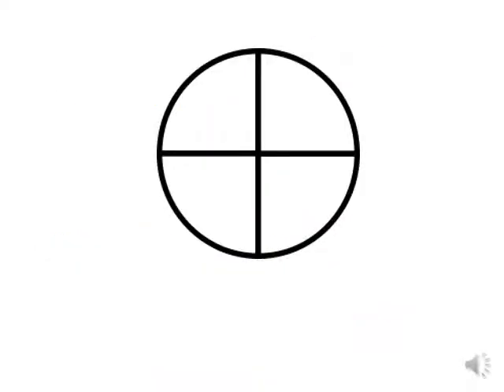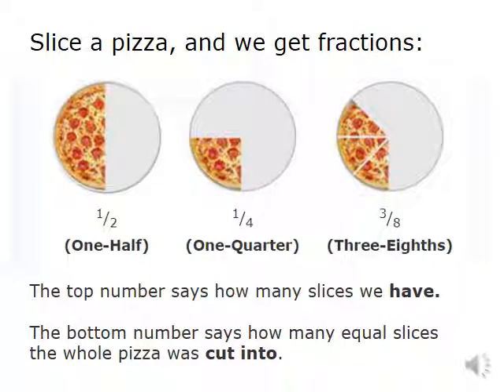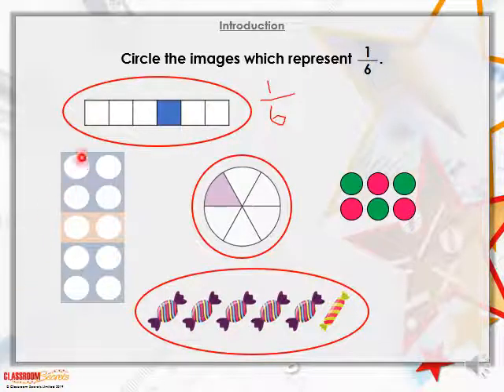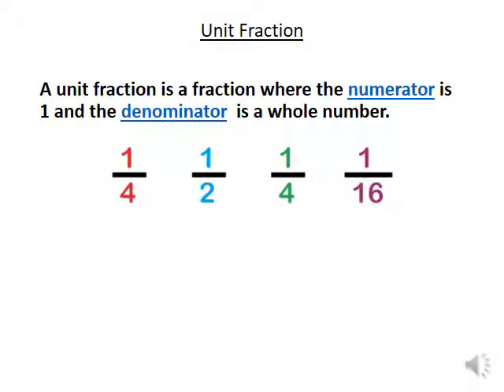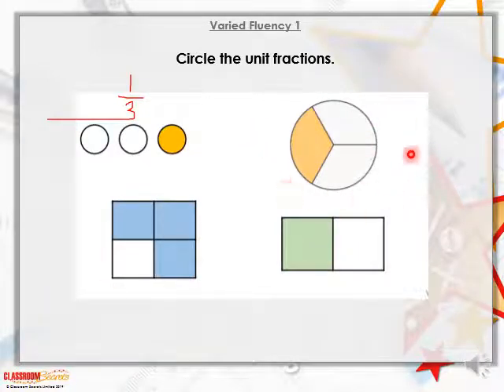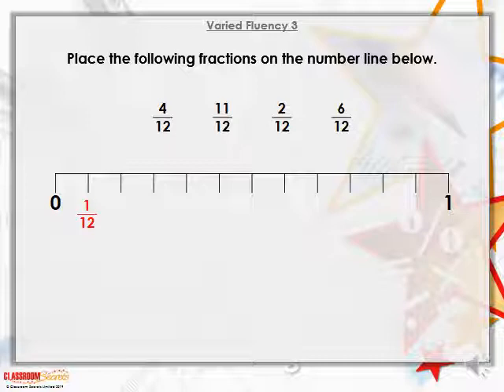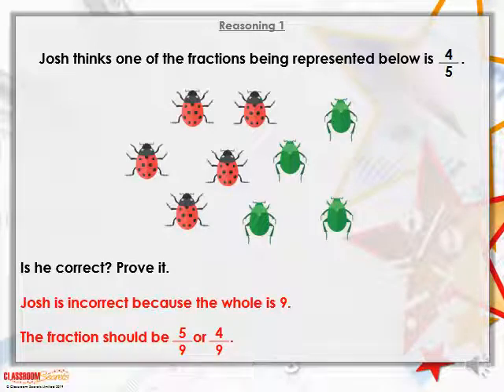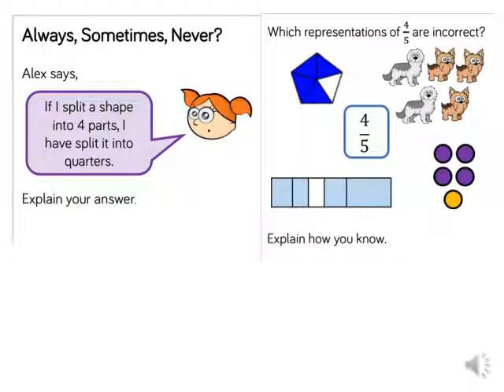1.6.20 Lesson 1: Fractions